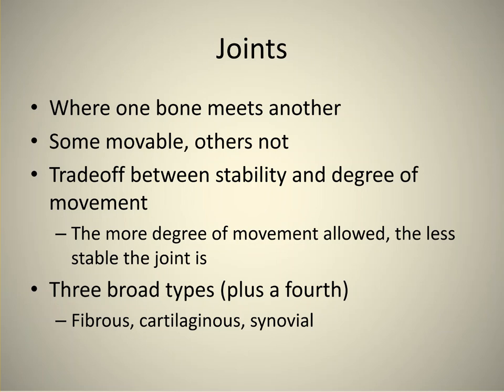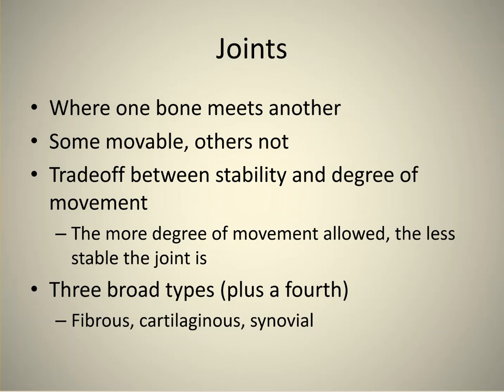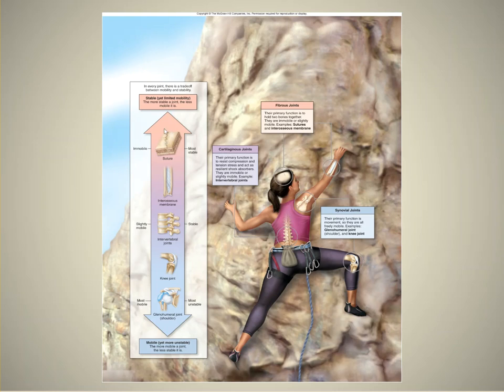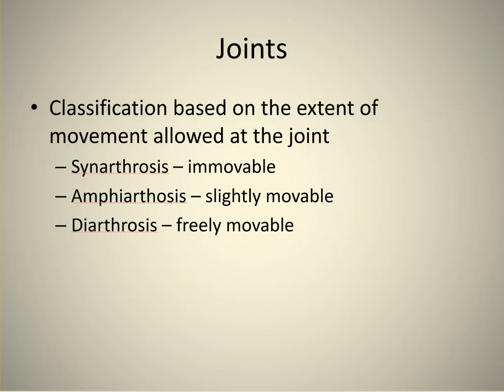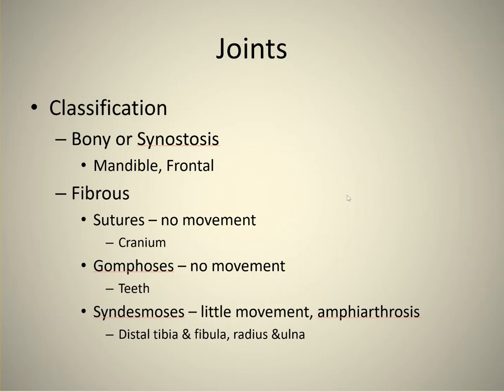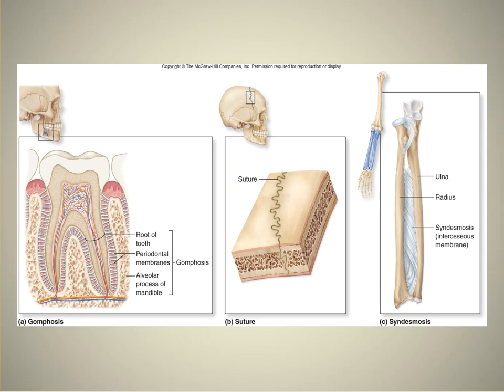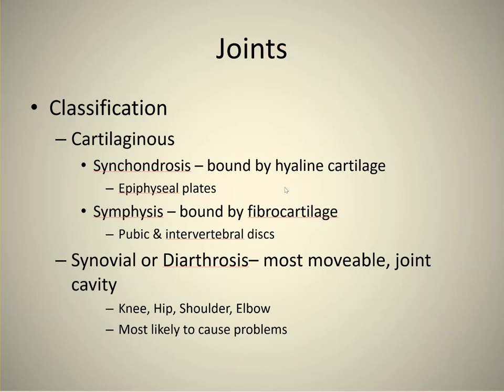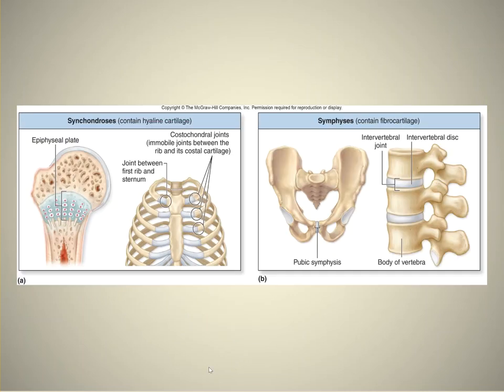Joints Slides 1 7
Chapter 9, Joints Slides 1-7